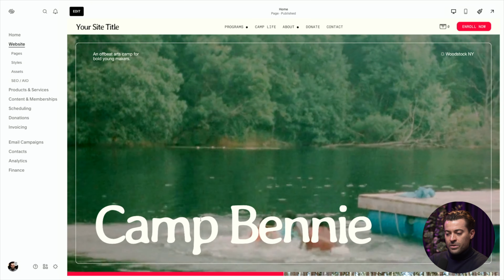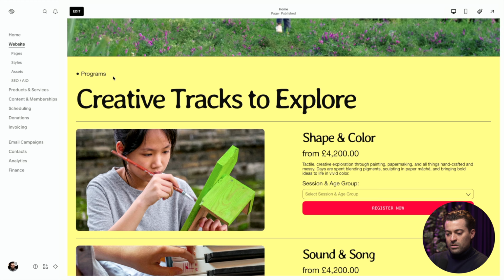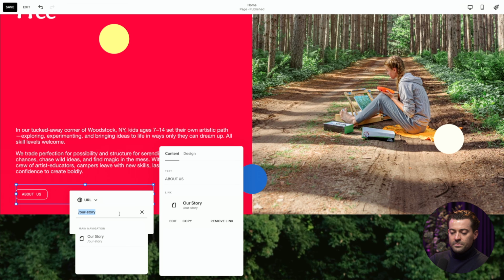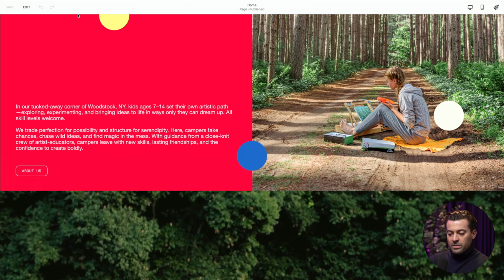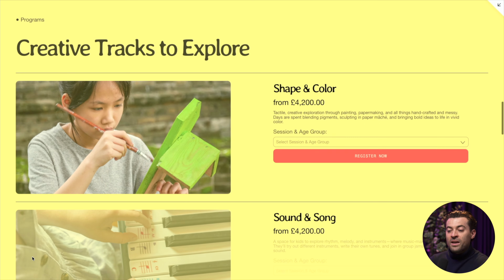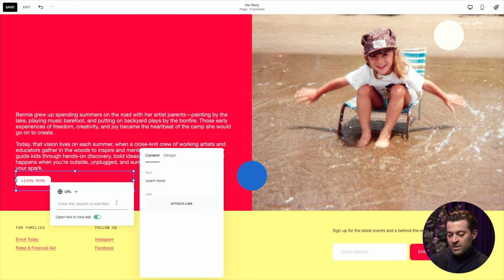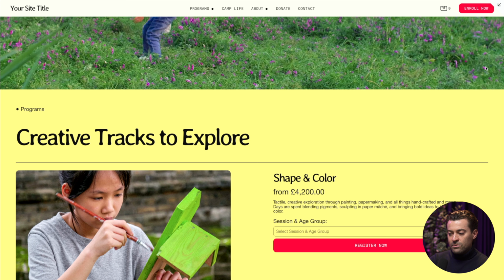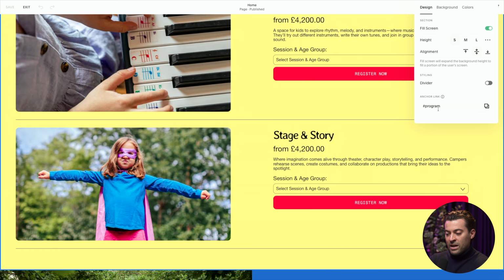How to Link Buttons to Sections in Squarespace (Anchor Link Guide)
Learn how to create anchor links on your Squarespace site. This video tutorial demonstrates setting up anchor links to navigate within the same page or jump to a specific section on a different page.

Timestamps

00:00 Introduction to Anchor Links in Squarespace
00:39 Setting Up Anchor Links on the Same Page
01:51 Creating Anchor Links to Different Pages
02:50 Recap and Troubleshooting Tips
03:37 Conclusion and Call to Action